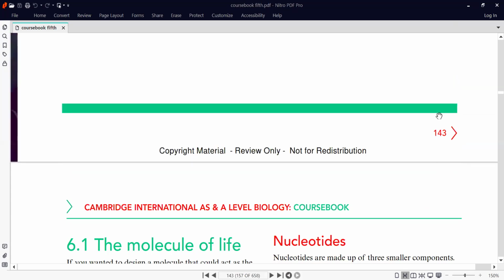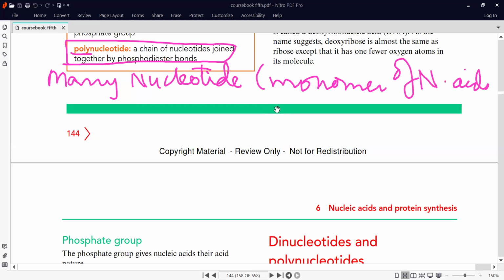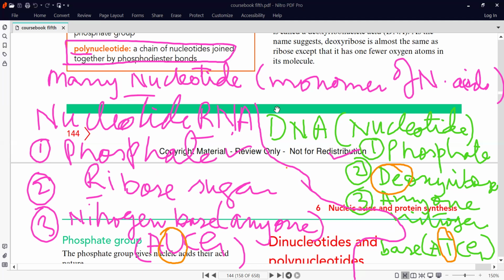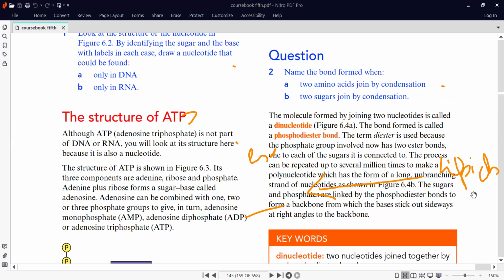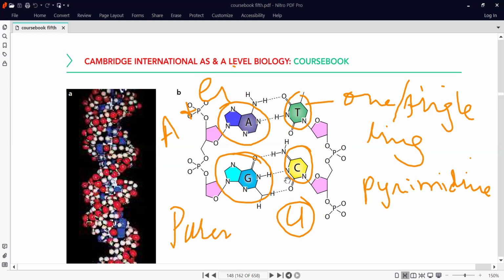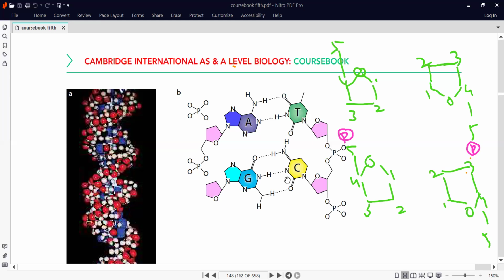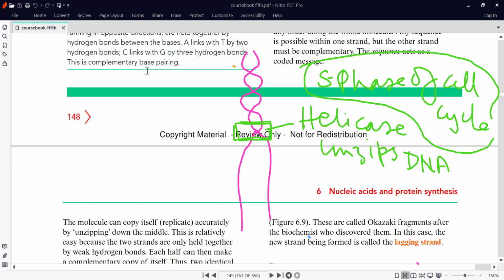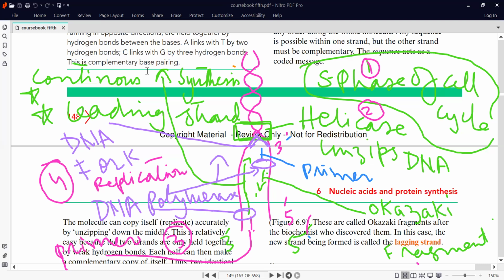9700 NUCLEIC ACIDS AND DNA REPLICATION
AS BIOLOGY  (-NUCLEIC ACIDS AND DNA REPLICATION)
DETAILED  EXPLANATION